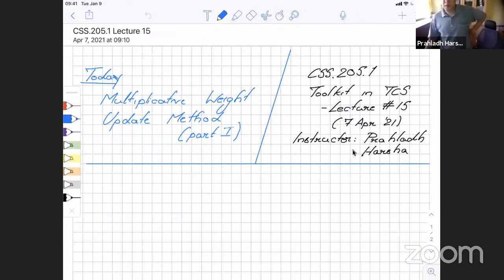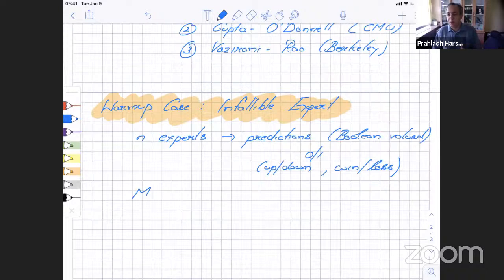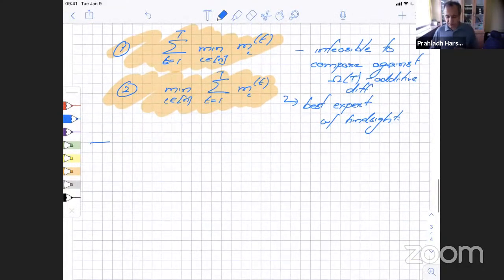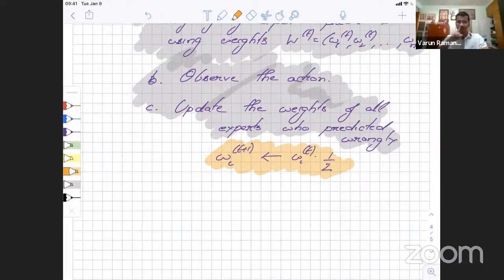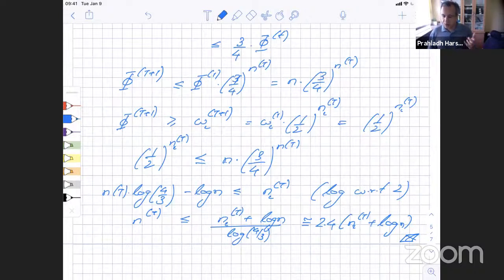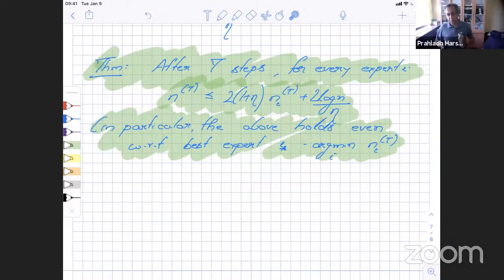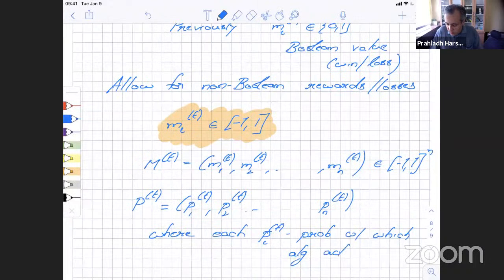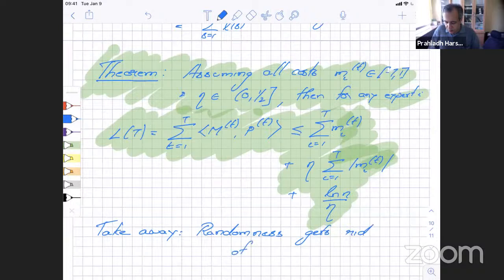CSS.205.1 Lecture 15 Multiplicative Weight Update Method (Part I)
Weighted Majority Algorithm
Multiplicative Weight Update Method